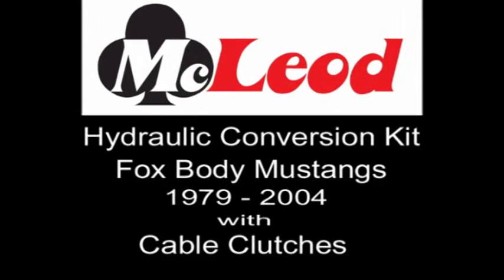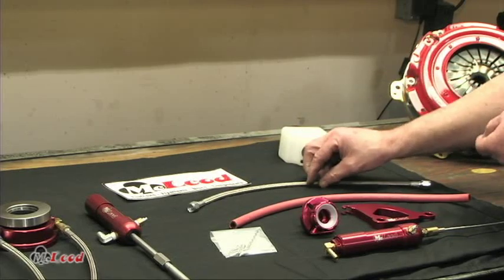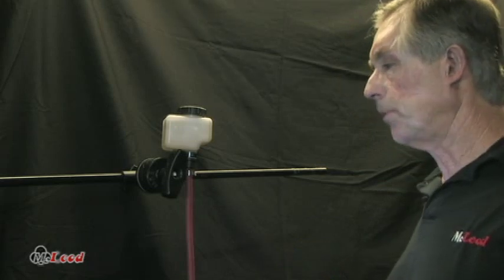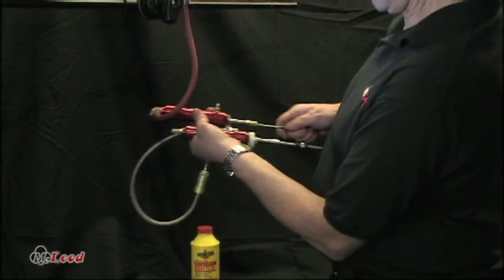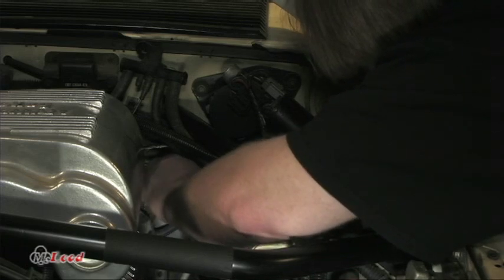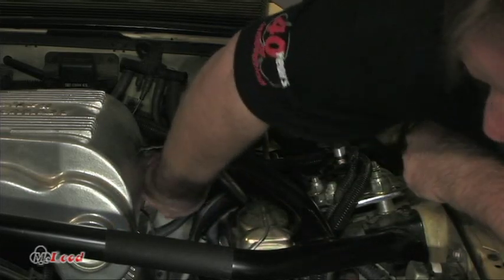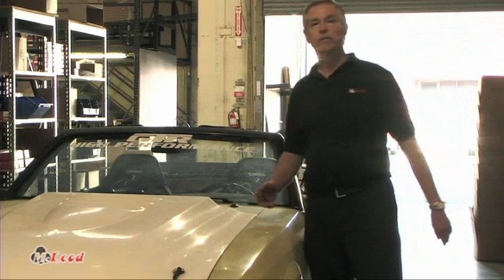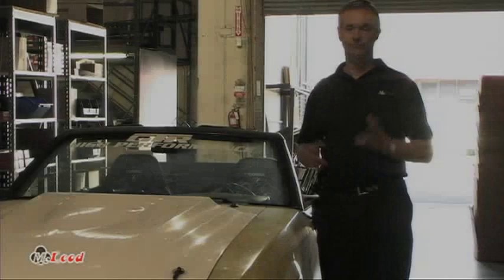1979-2004 Mustang Clutch Hydraulic Conversion Kit.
Mcleod Racing has developed a new hydraulic conversion kit for the 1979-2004 Ford Mustangs with cable linkage. This kit replaces your factory cable linkage with a new hydraulic master cylinder and either a internal throw out bearing or external slave cylinder that utilizes your factory fork and throw out bearing. This video shows the benefits of this new kit along with how to install and properly bleed the system for best results.